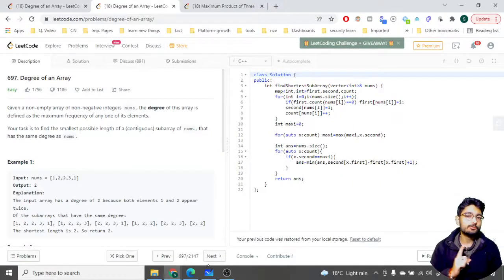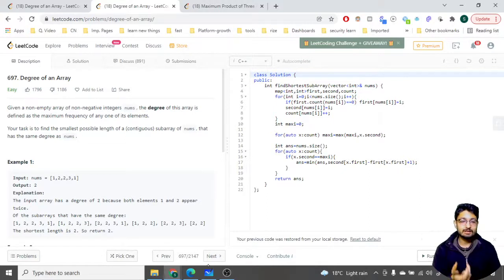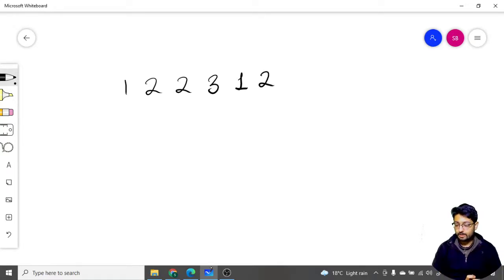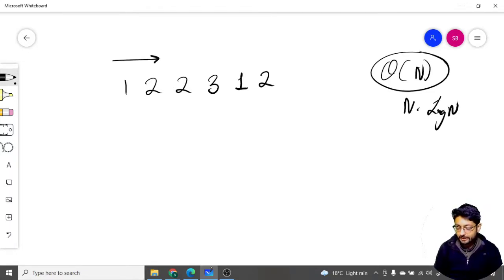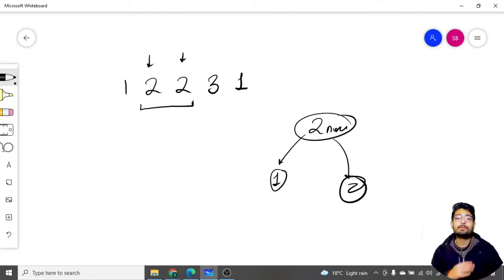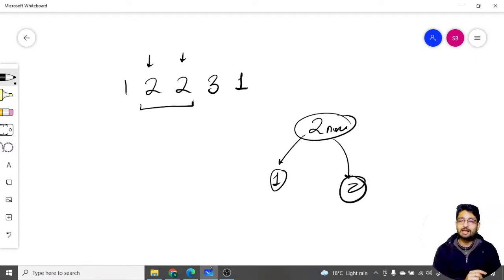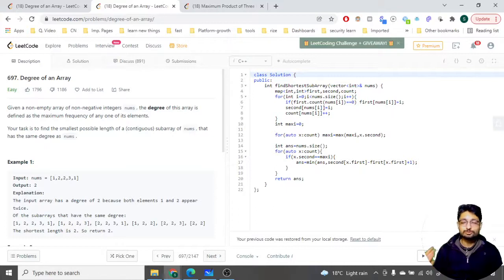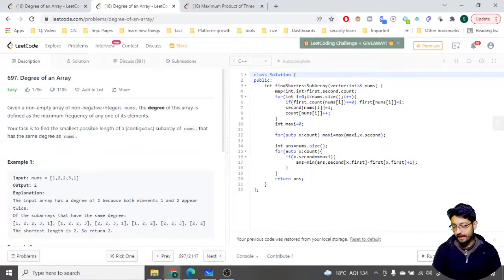697. Degree of an Array | LEETCODE EASY | HASH MAP